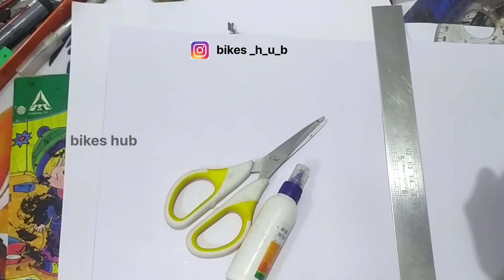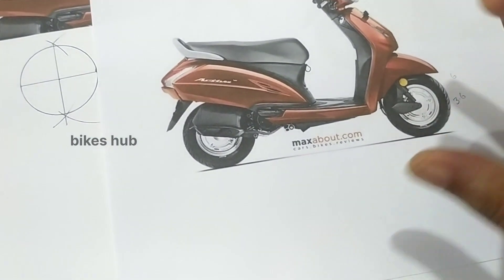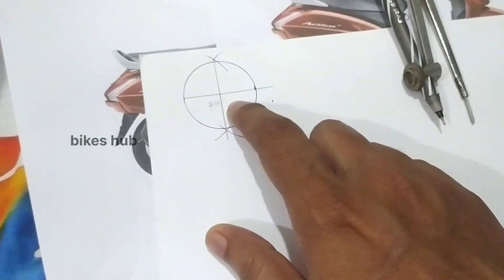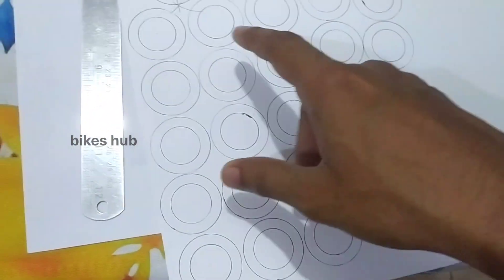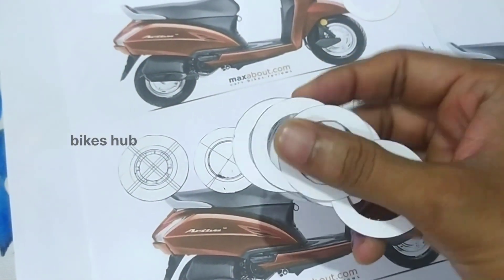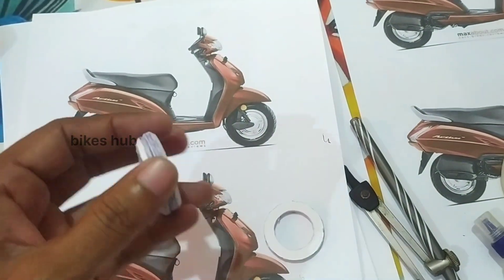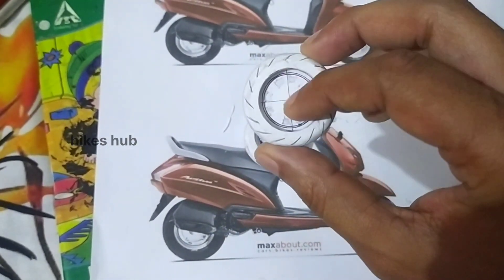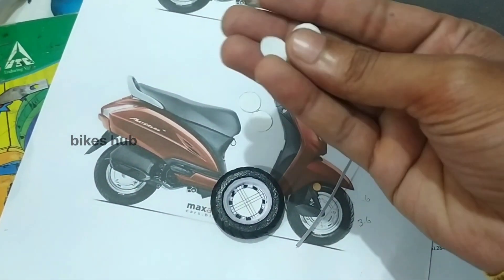How to make miniature wheels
This is paper craft . most of the parts are made with paper , thermocol and metal wire also used. iam using metal paint and fabric pants . usually it's has to be taken a month to make a new model. in this model it's taken more than a month time to finish .
material used
. paper ( invitation card)
.metal wire
.thermocal